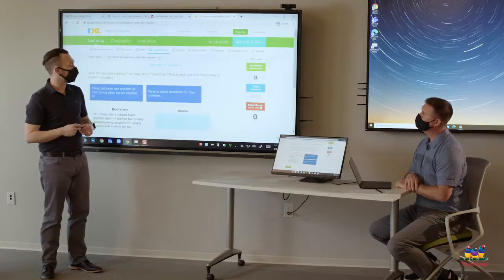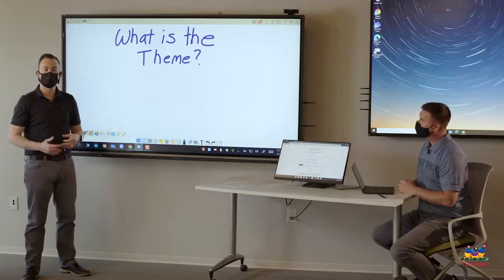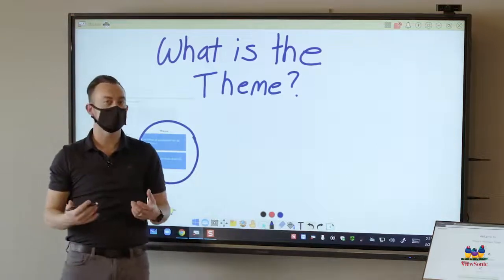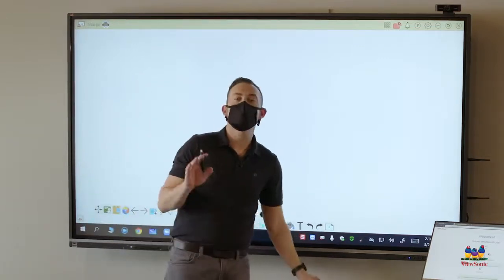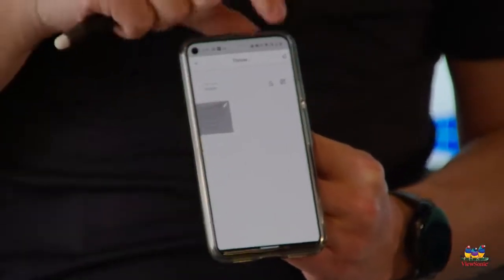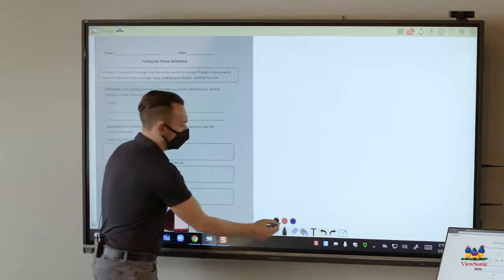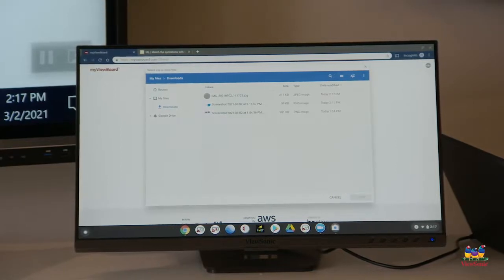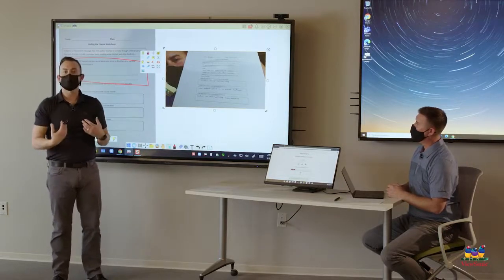myViewBoard: Throw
The Throw feature allows students to send images or screenshots from their device to the myViewBoard Whiteboard software.